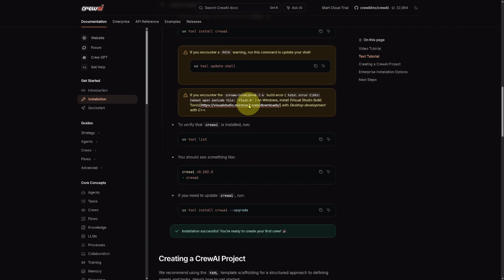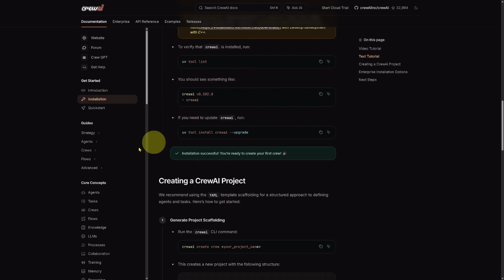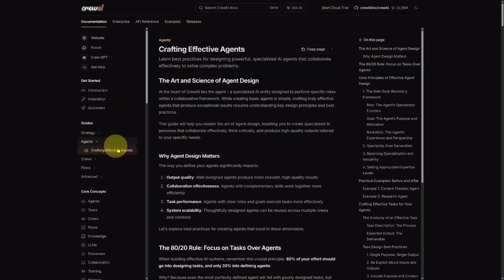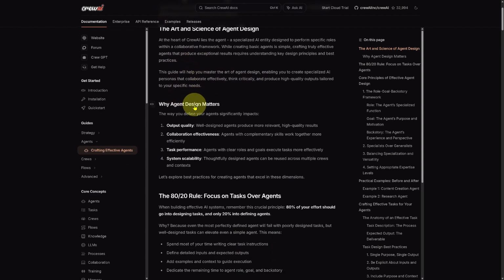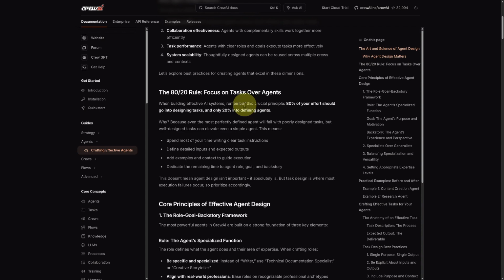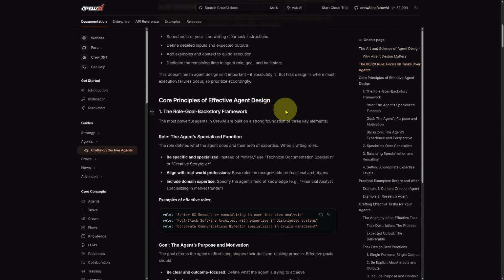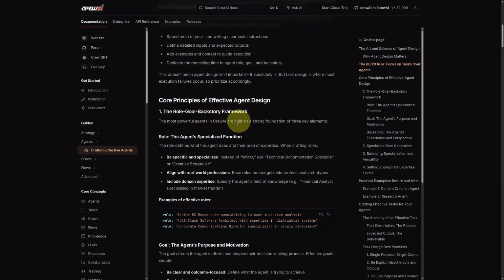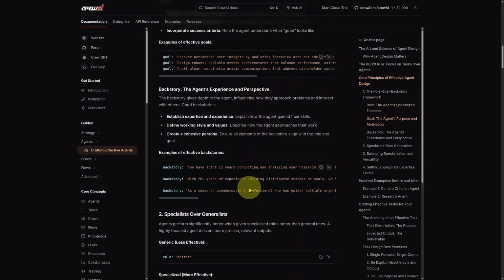How to Build AI Agents with Crewai Step-by-Step Guide (2025)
How to Build AI Agents with Crewai Step-by-Step Guide is your complete walkthrough to creating powerful, task-oriented AI agents using Crewai. In this video, you’ll learn how to use the Crewai platform to design, build, and deploy AI agents that can automate workflows, perform complex tasks, and interact intelligently with users or data.

We’ll guide you step-by-step through setting up Crewai, creating your first AI agent, customizing its abilities, integrating APIs, and deploying it for real-world use. Whether you're a beginner or a developer exploring AI automation, this tutorial makes building AI agents with Crewai easy and efficient.

Learn how to automate tasks, create smart workflows, and unlock the full power of Crewai AI agents.

✅ Create custom AI agents
✅ Automate tasks and workflows
✅ Step-by-step Crewai build tutorial

Start now and master how to build AI agents with Crewai step-by-step!